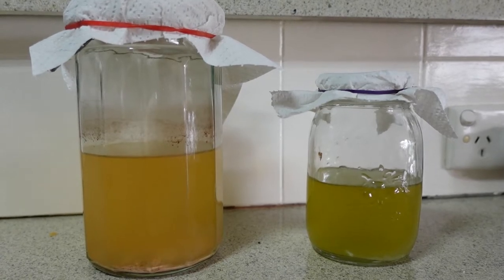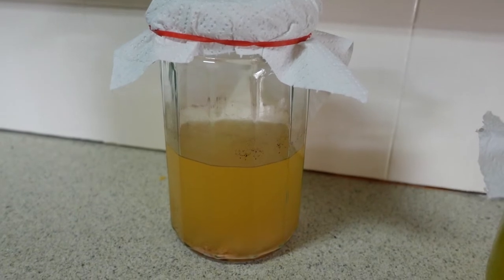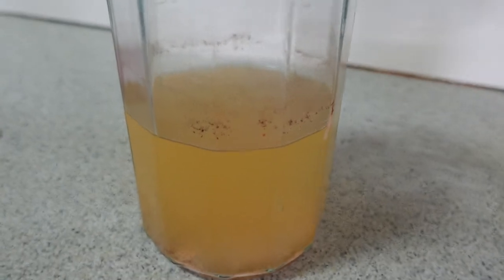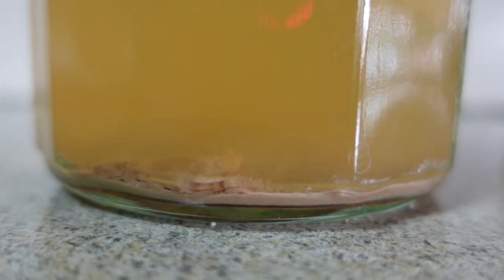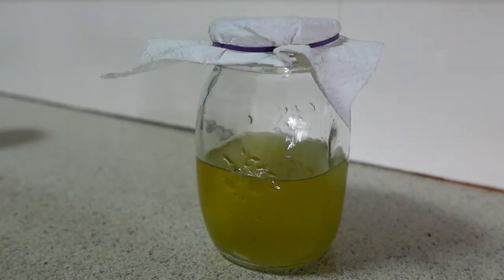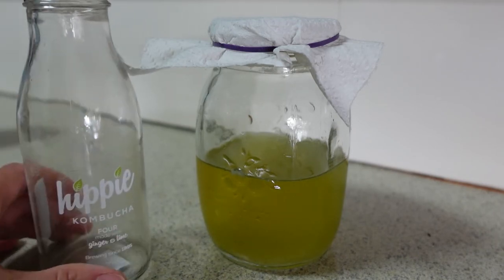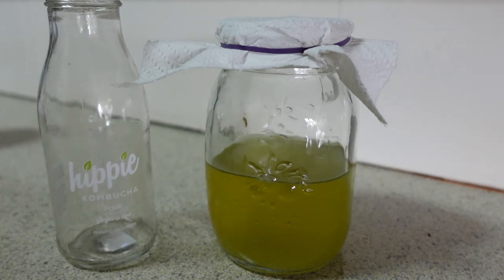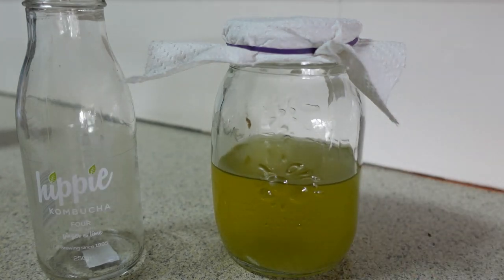Grow your own SCOBY part 5!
Continuing the adventure experiment of trying to grow a new kombucha SCOBY from commercial kombucha bought at the shop.

Part 5 introduces a second experiment.

... and did you see the ant? I didn't know it was there when filming. Glad he didn't get accidentally hurt.

Have you tried growing a SCOBY from scratch? Did you end up with a working SCOBY? Share your experience below in the comments.